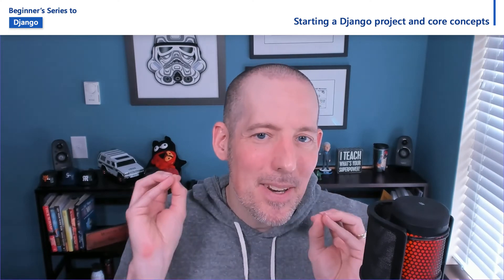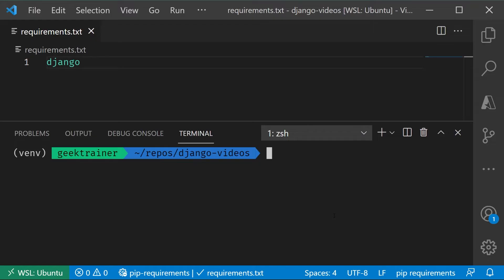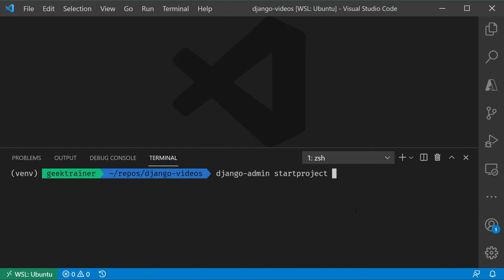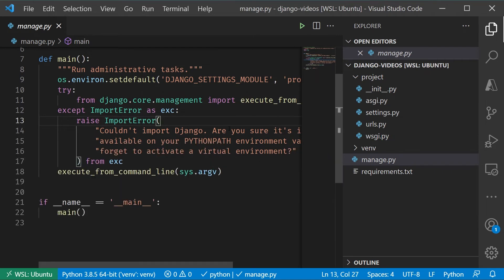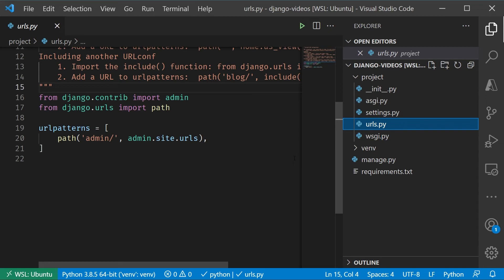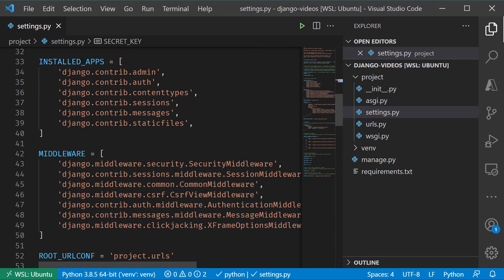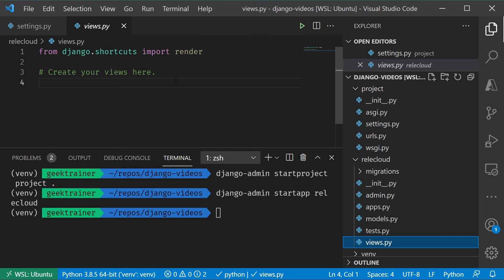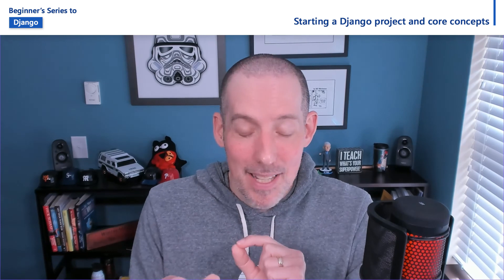Starting a Django project and core concepts [3 of 24] | Django for Beginners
Django applications have a particular structure with a couple of moving parts and key files. Fortunately, there’s a command-line utility to create the initial setup. We’ll talk through the core concepts of a project and app in Django, how to use the command-line utility to perform the setup, and explore the files which are created.